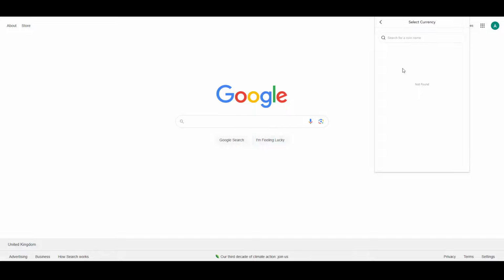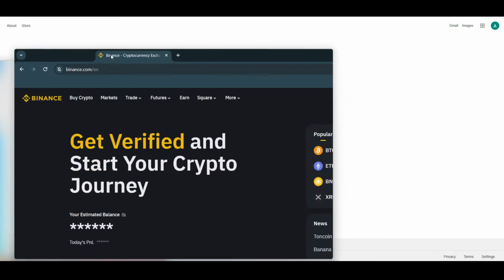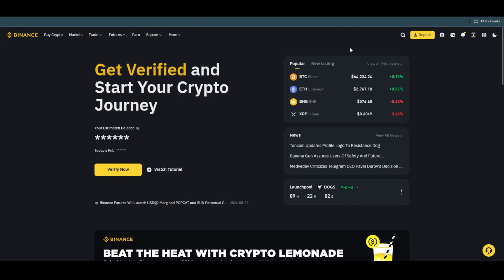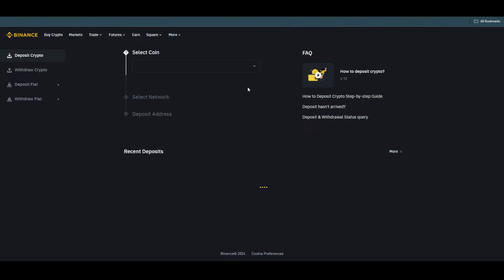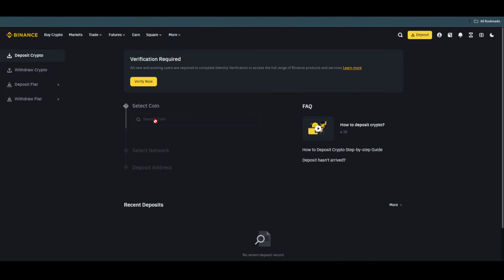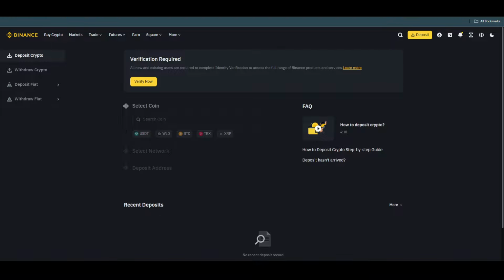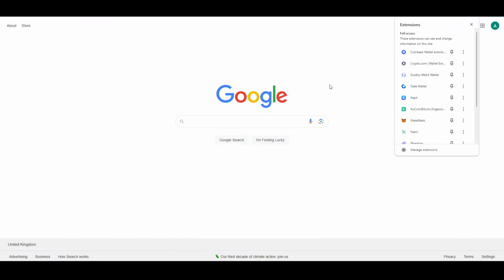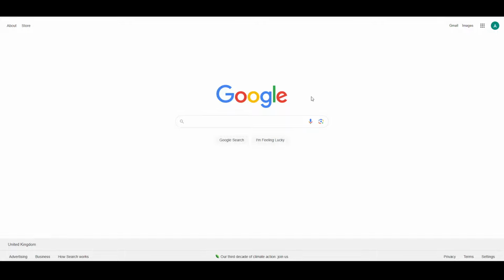How To Withdraw From Gate IO To Binance 2024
In this video I will show you how to withdraw from gate io to binance 2024

Gate.io
Start to trade on Gate.io Today :